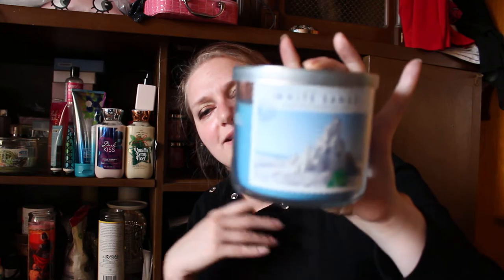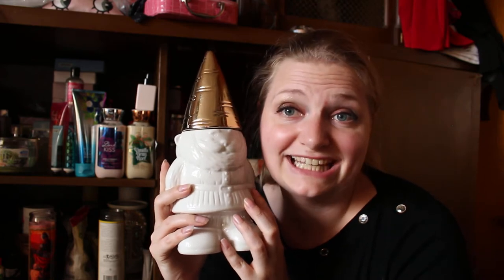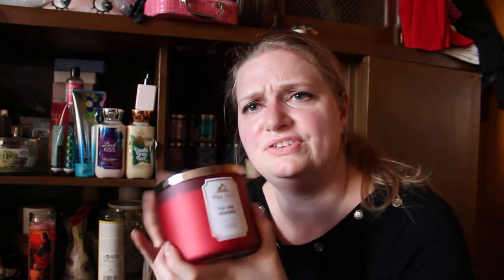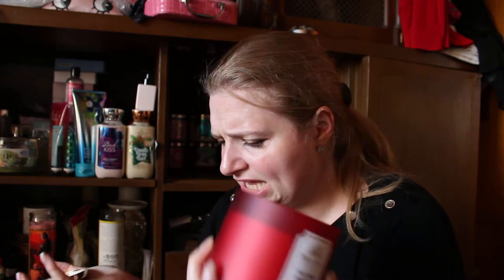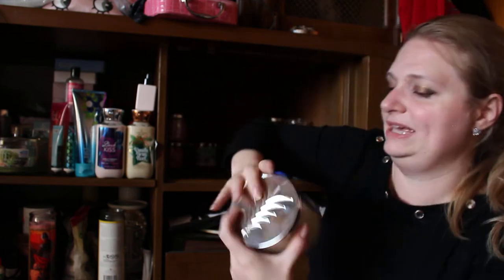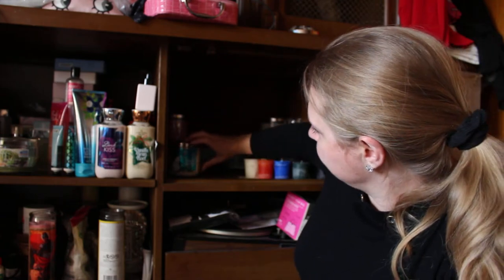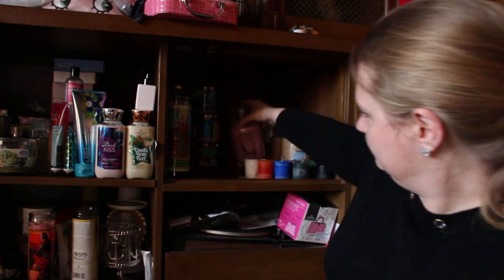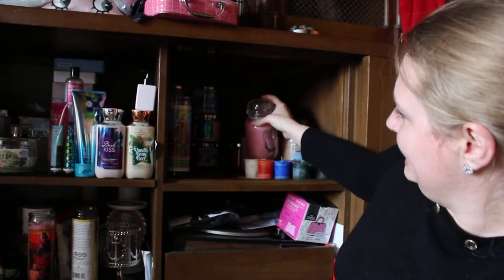More of my candle collection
I hope you enjoyed this video, Thank you for your love and support!